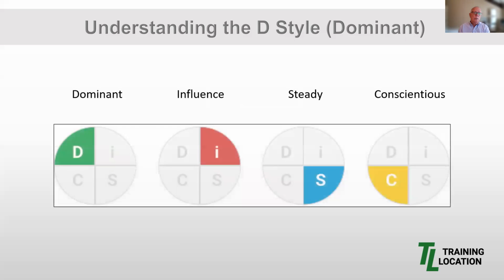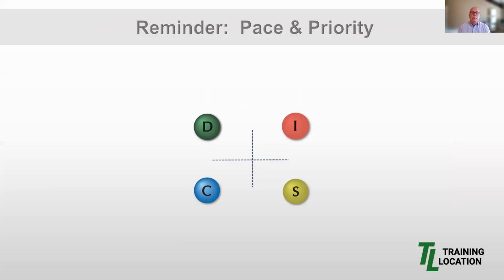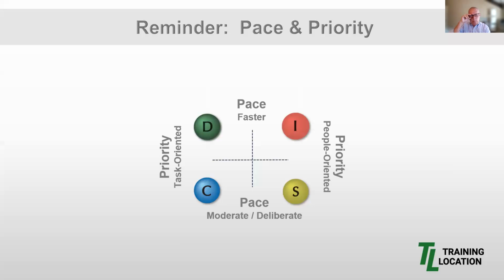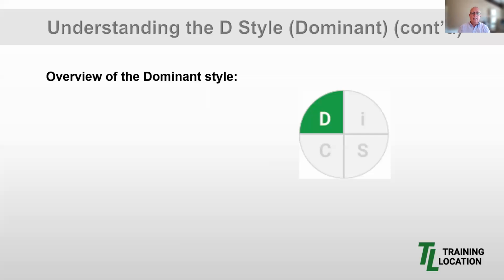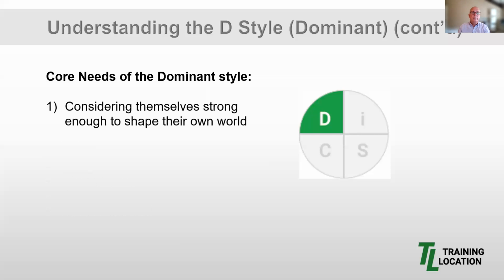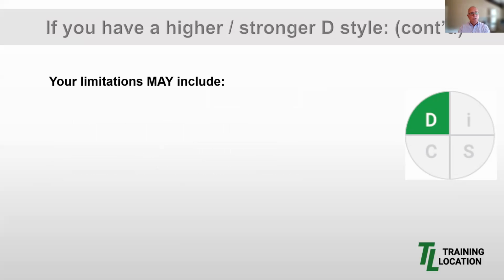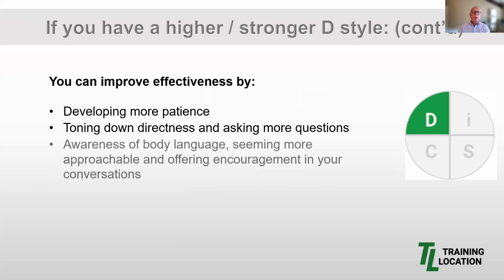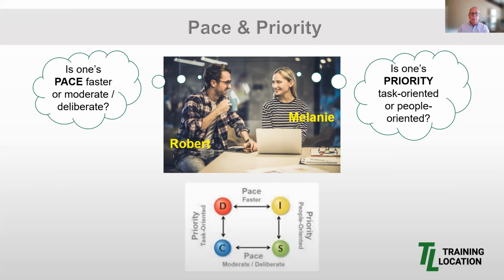DiSC - Understanding the D (Dominant) Style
This short video from TrainingLocation.com will breakdown how the "D" style is diagnosed, and help identify descriptors, core needs, strengths, and limitations.  We also share similarities and differences the "D" style has with the other 3 DiSC styles.